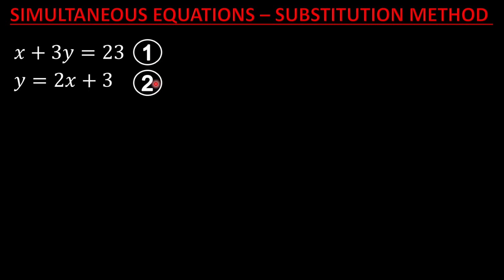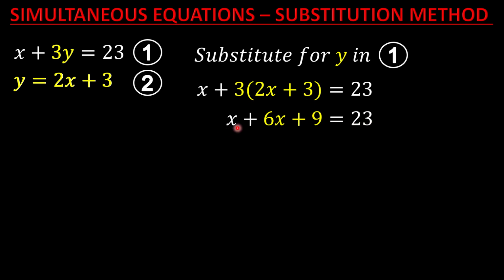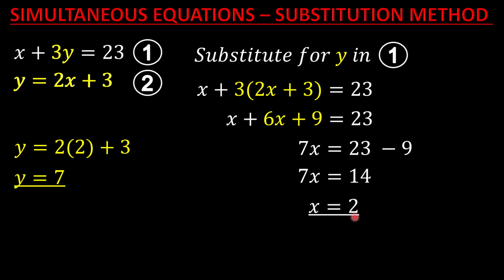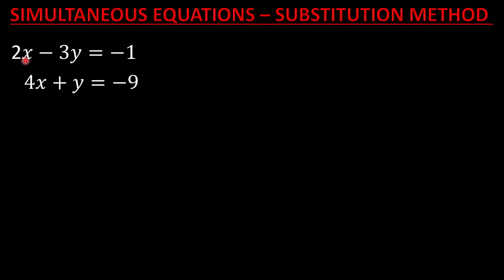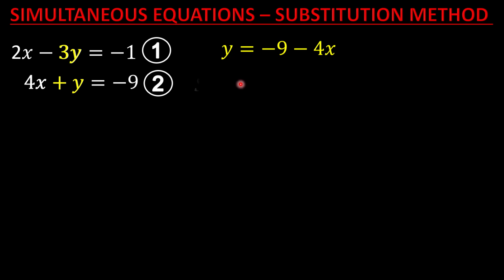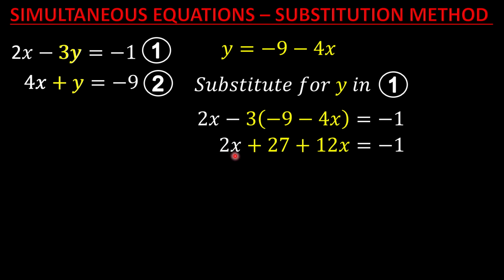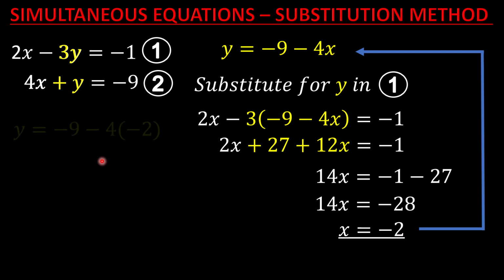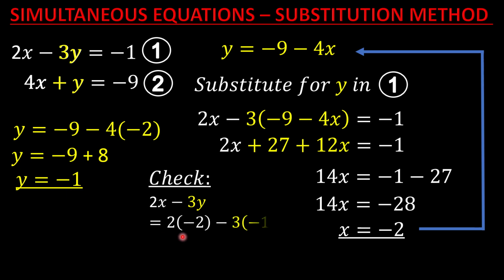Simultaneous Equations - Substitution Method